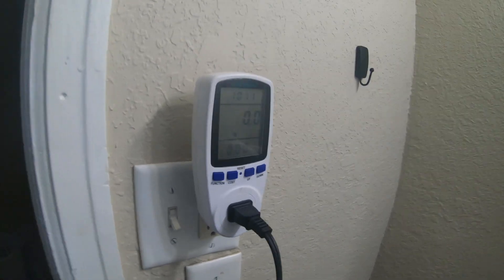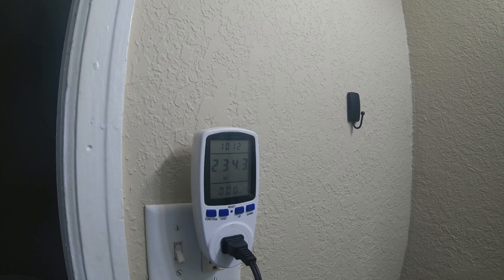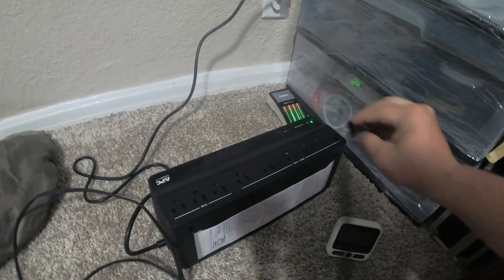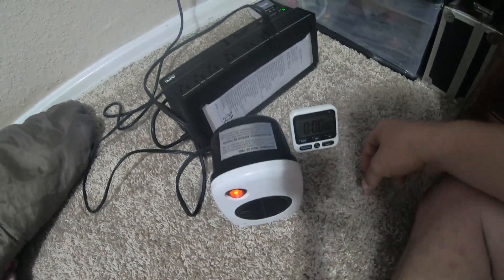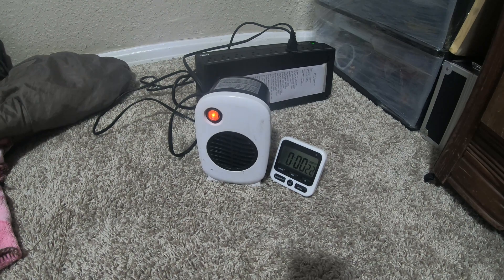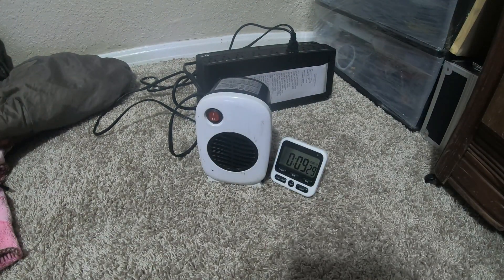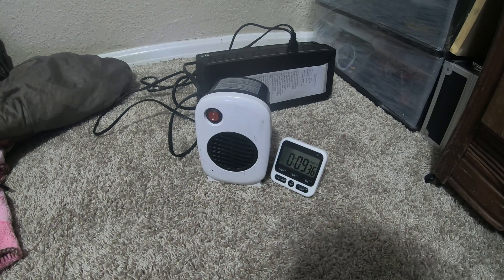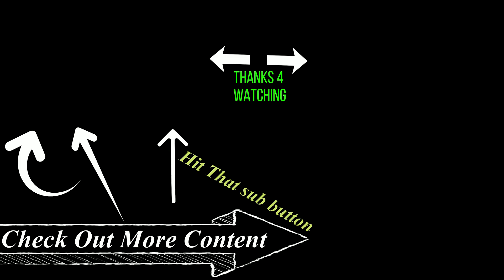Testing APC UPS BE850M2, 850VA UPS Battery Backup & Surge Protector, Backup Battery Power Supply